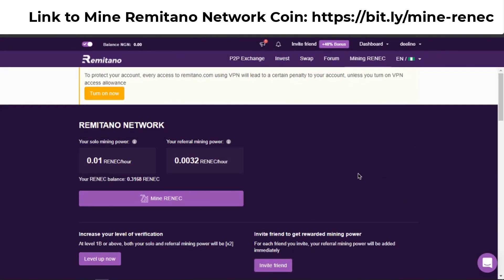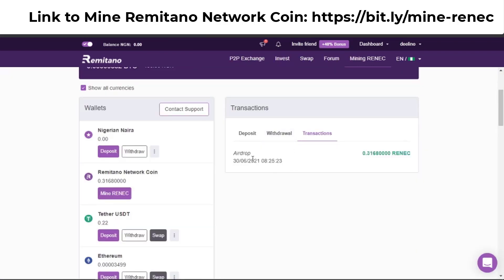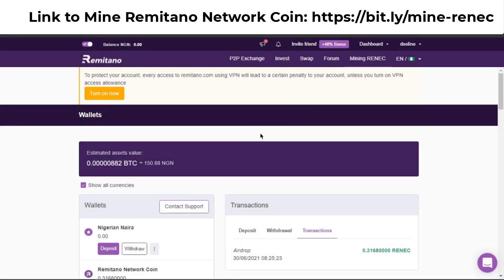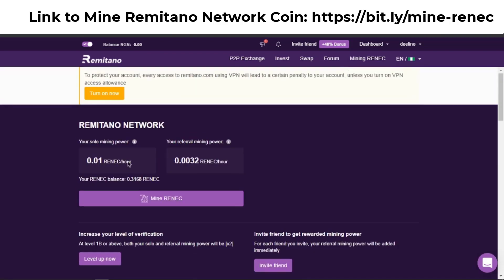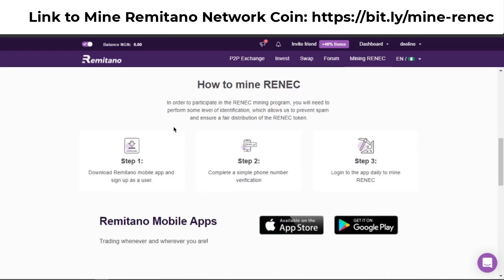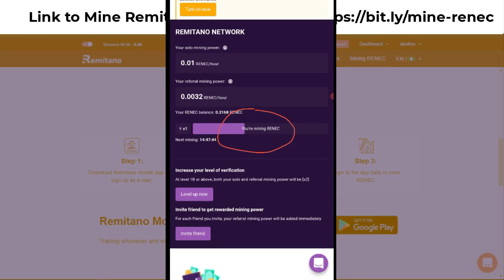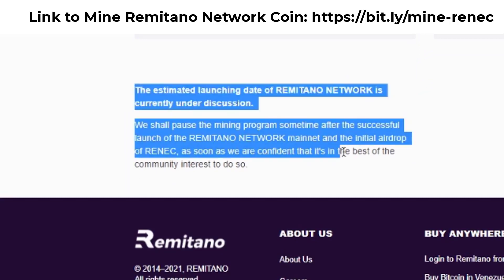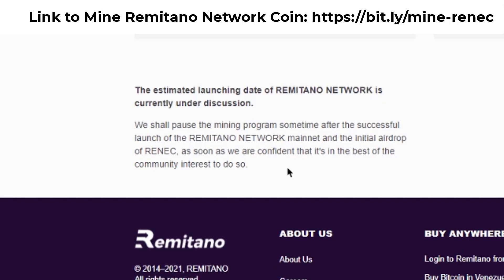How to Mine Renec FREE! Remitano Network Coin | FREE AIRDROP Token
In this video, i will show you how to Mine Renec a free airdrop token by Remitano also called Remitano Network Coin.

How to mine Remitano Network Coin
In order to participate in the RENEC mining program, you will need to perform some level of identification, which allows remitatno to prevent spam and ensure a fair distribution of the RENEC token.

Step 1:
Download Remitano mobile app and sign up as a user.
Step 2:
Complete a simple phone number verification
Step 3:
 Login to the app daily to mine RENEC

Why RENEC
Remitano Network shall provide fast transactions that confirm in a few seconds. Remitano Network Coin is
Fast in transactions
Efficient Escrow
Fast DEX

Please Note
The estimated launching date of REMITANO NETWORK is currently under discussion.

We shall pause the mining program sometime after the successful launch of the REMITANO NETWORK mainnet and the initial airdrop of RENEC, as soon as we are confident that it's in the best of the community interest to do so.